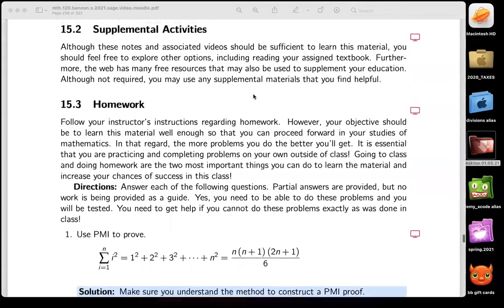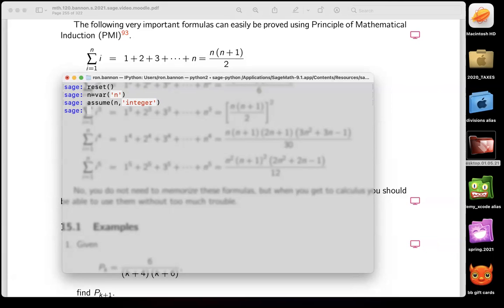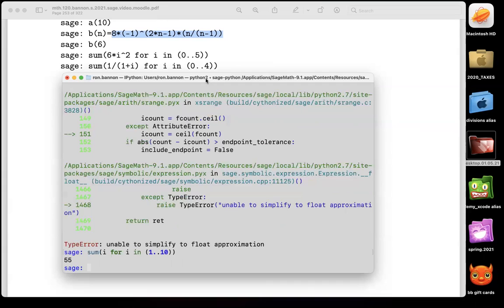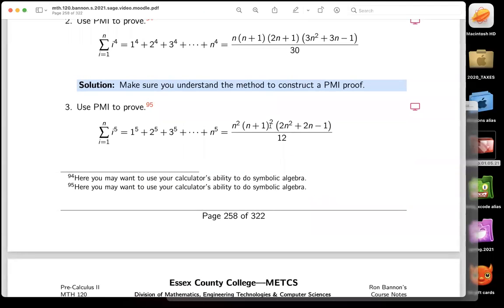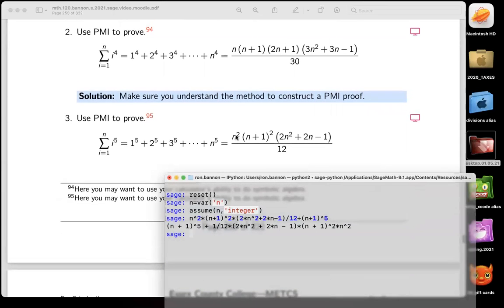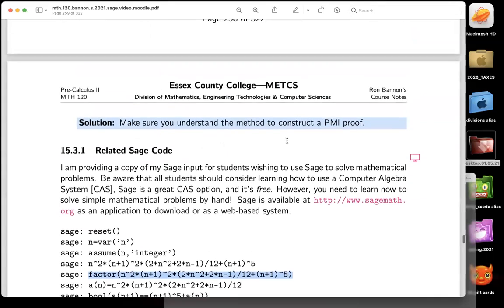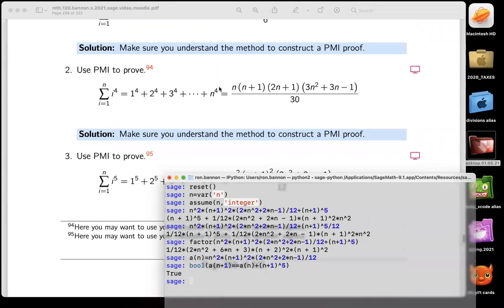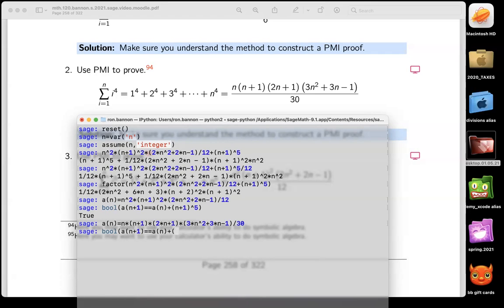03 mth120 15 sage